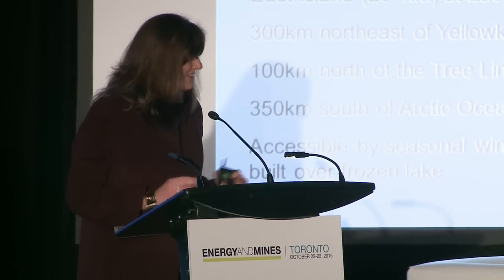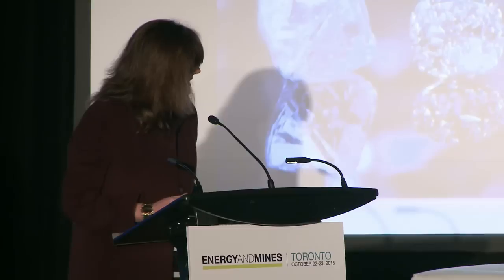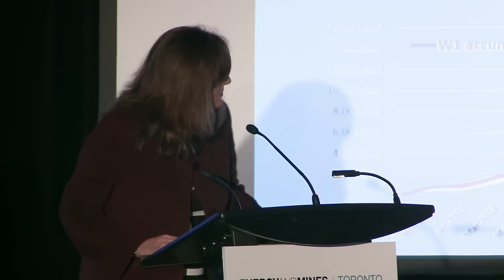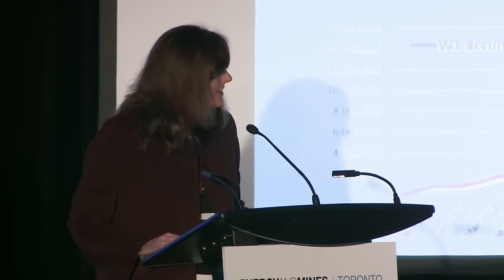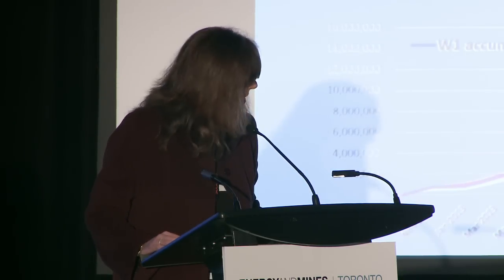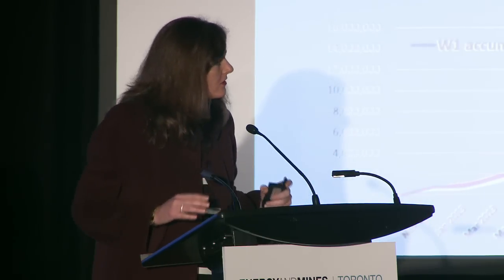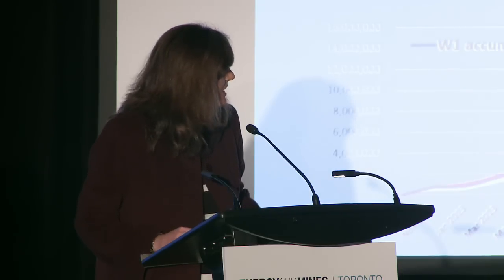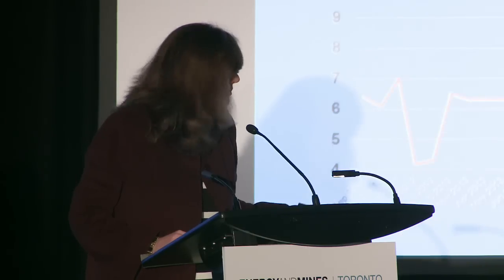Diavik Mine - Remote Wind Hybrid Project Update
Presented at the Energy and Mines Toronto Summit on October 21st 20165, Liezl van Wyk , Manager, Mine Technical Services & SCAP , Diavik Diamond Mines, Rio Tinto provides an update on this project to use renewables in a remote mining operation in the arctic. To view the PPT associated with this video